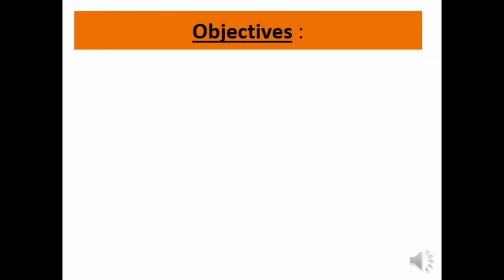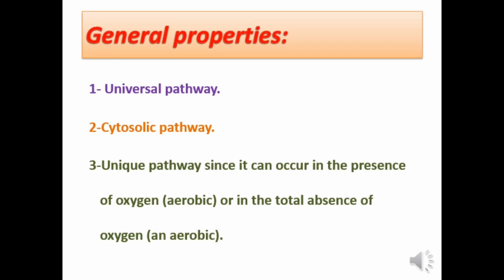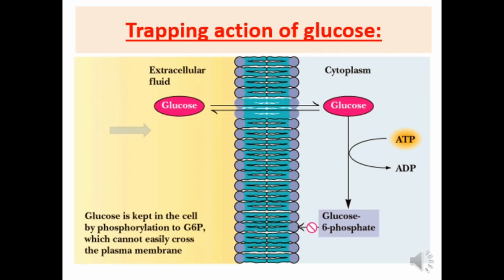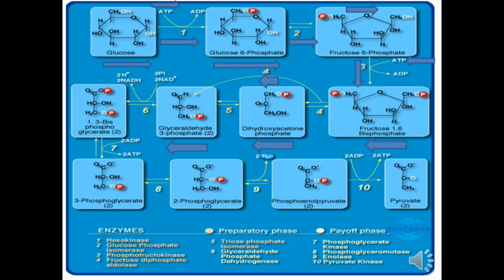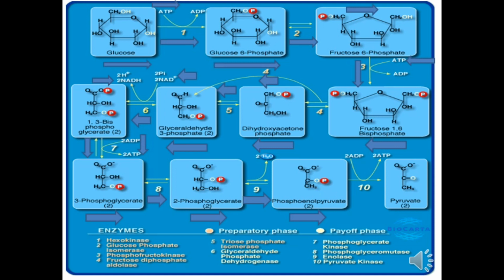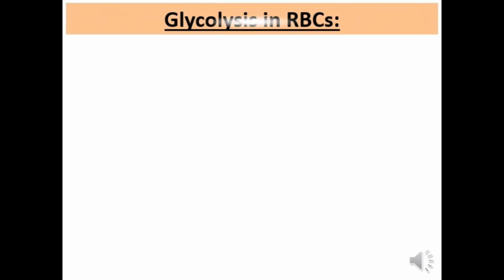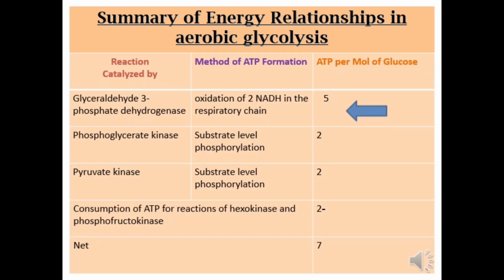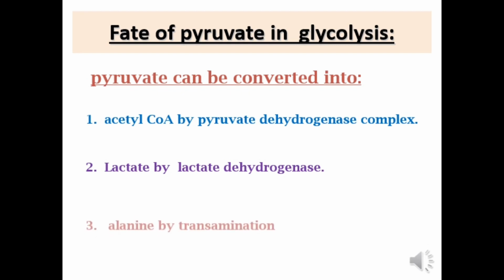Glycolysis Dr. ELHAM Omer